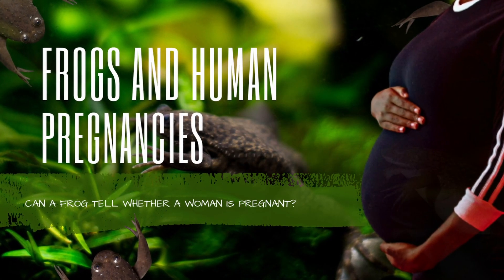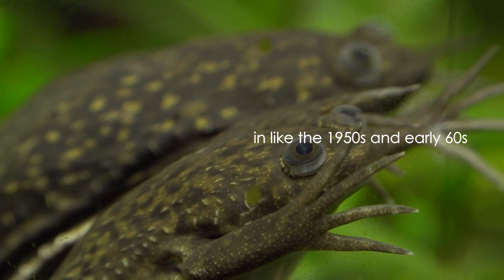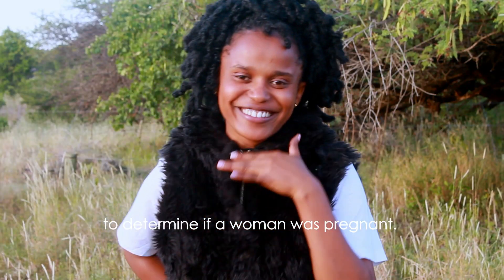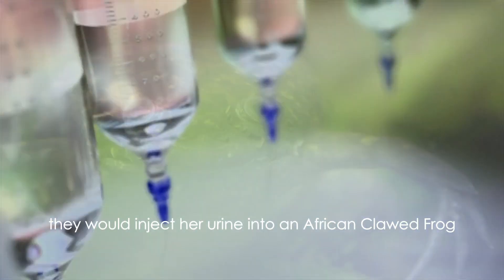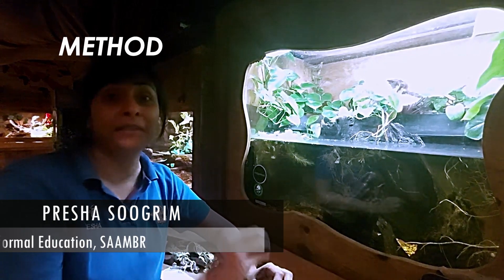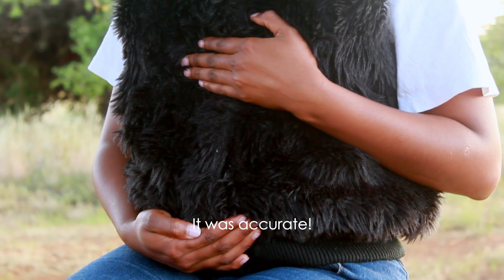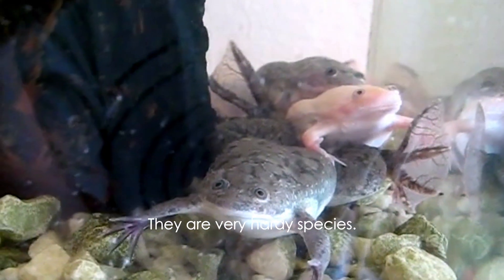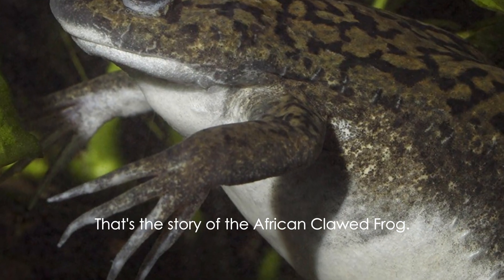Can A Frog Tell Whether A Woman Is Pregnant? | The Froggy Pregnancy Test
Can a frog tell whether a woman is pregnant or not? Listen as Presha Soogrim shares with us this interesting little story about how a frog species was used to test for pregnancies back in the good old days.